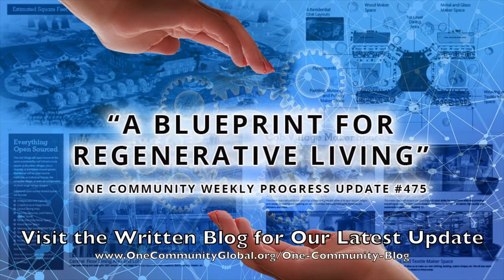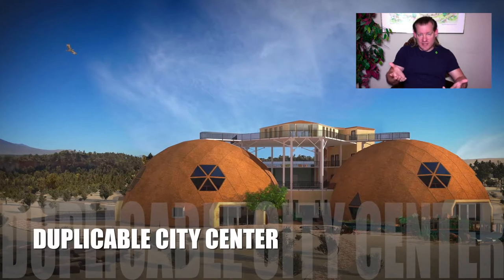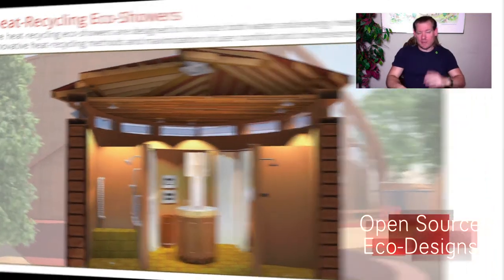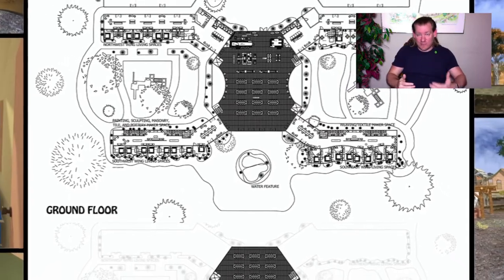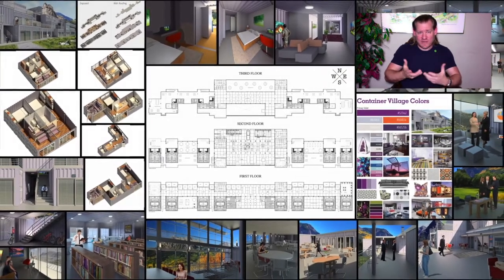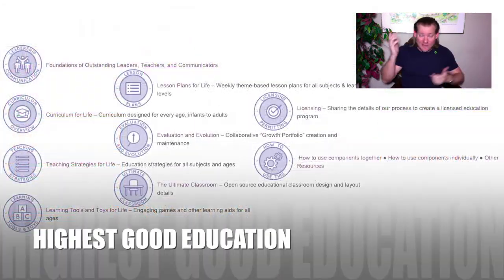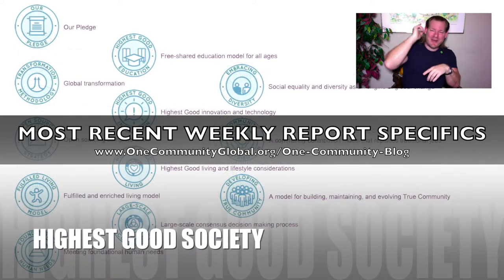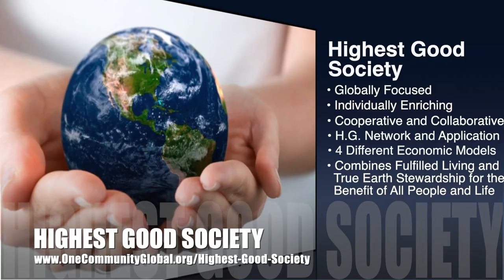A Blueprint for Regenerative Living - One Community Weekly Progress Update #475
Blueprint for Regenerative Living | Global Collaboration | Open Source Cooperation | Sustainable Energy | Global Sustainability | World Change | Green New World | One Community | Weekly Progress Update #475 Specifics are

“One Community is developing a blueprint for regenerative living. It is regenerative for both people and the planet and completely open source and free-shared for easy global replication. The blueprint includes sustainable solutions for food, energy, housing, education, for-profit and non-profit economic design, social architecture, fulfilled living, global stewardship practices, and more. This is the May 1st, 2022 edition (#475) of our weekly progress update detailing our team’s development and accomplishments.”

THIS WEEK'S TOPIC: A Blueprint for Regenerative Living